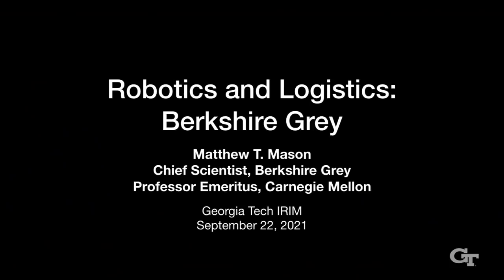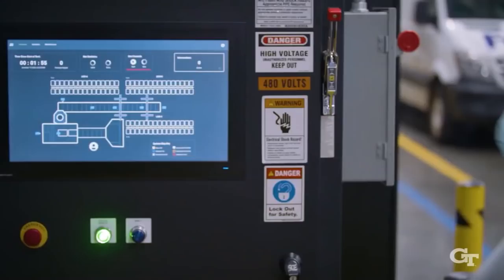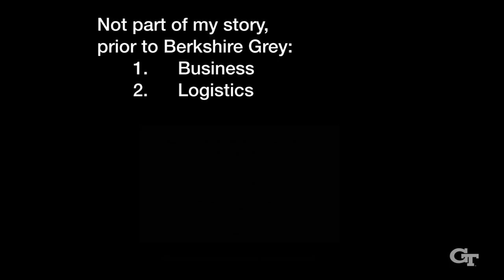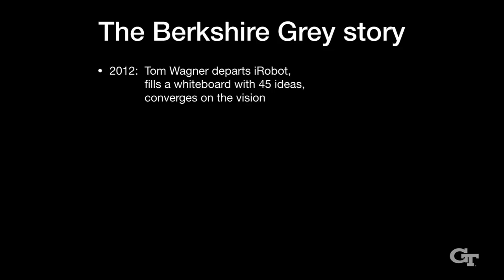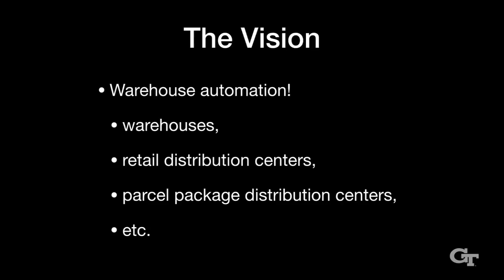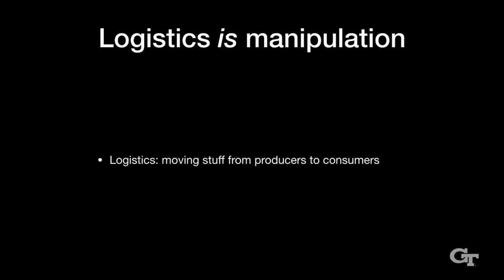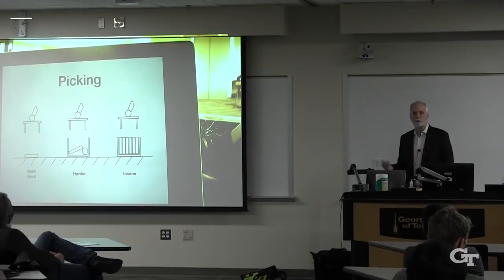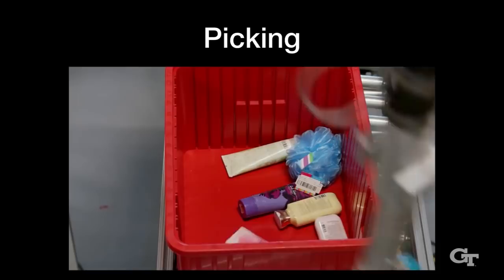Robotics and Warehouse Automation at Berkshire Grey | Matt Mason; Chief Scientist, Berkshire Grey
This talk tells the Berkshire Grey story, from its founding in 2013 to its IPO earlier this year — the first robotics IPO since iRobot over 15 years ago. Berkshire Grey produces automated systems for e-commerce order fulfillment, parcel sortation, store replenishment, and related operations in warehouses, distribution centers, and in the back ends of stores. The talk will discuss the commercial opportunity, the technology and solutions developed by Berkshire Grey, and discuss the challenges of warehouse automation.